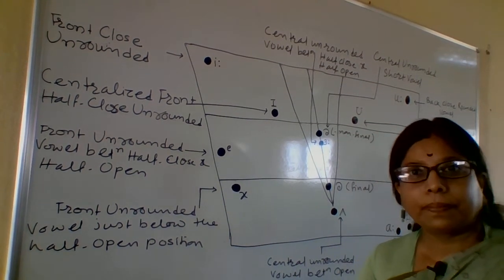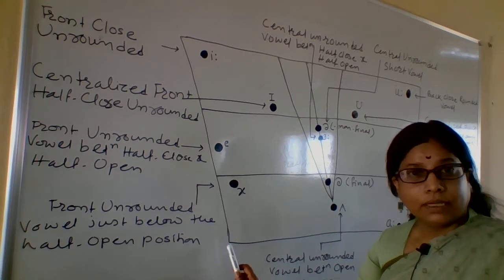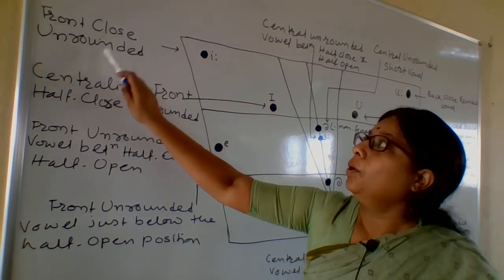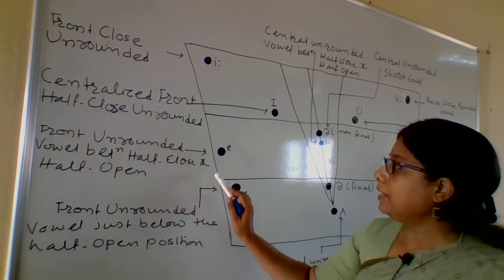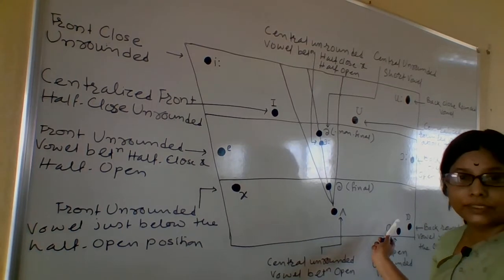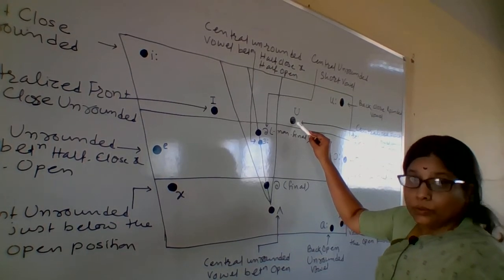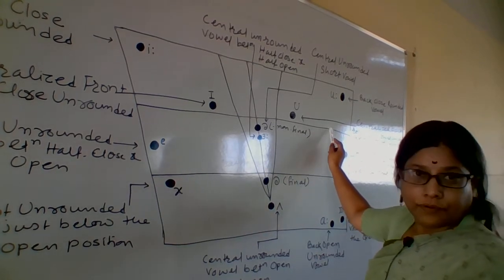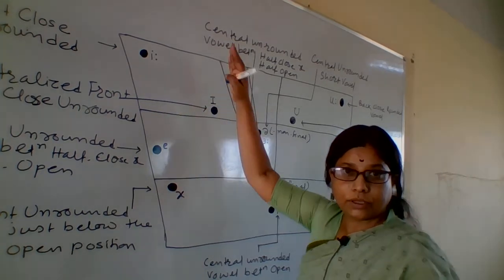Description and Classification of Vowels